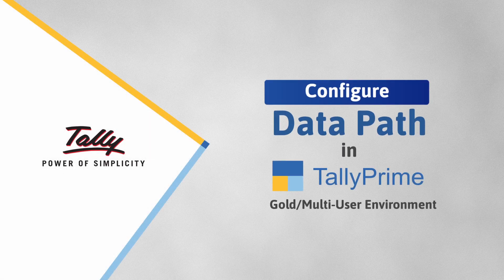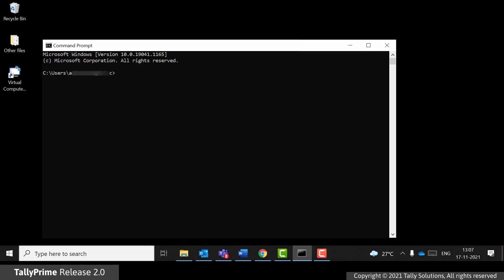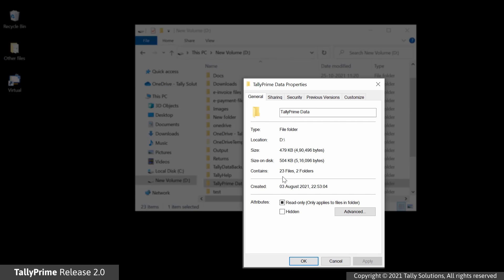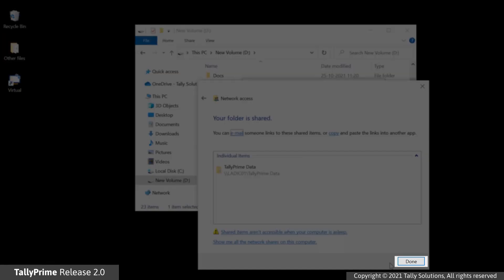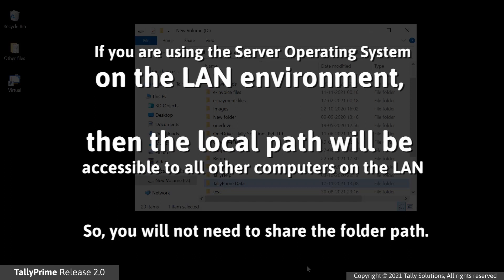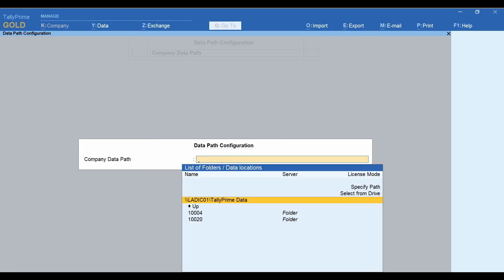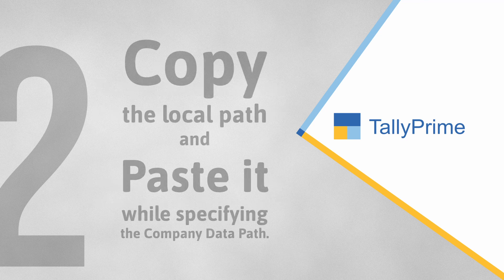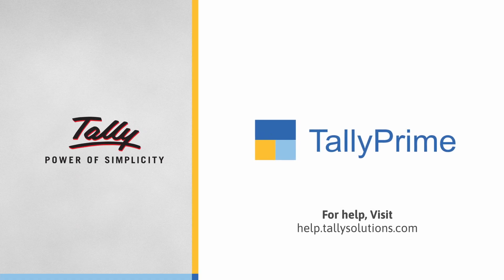How to Configure Company Data Path in TallyPrime | TallyHelp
The coverage of the data configuration in a multi-user environment video is as follows –

0:19 - 3 prerequisites for data configuration in a multi-user environment
3:35 -  Data Configuration when License Server and Data Server are on one computer
4:40 - Data Configuration when License Server and Data Server are on different computers